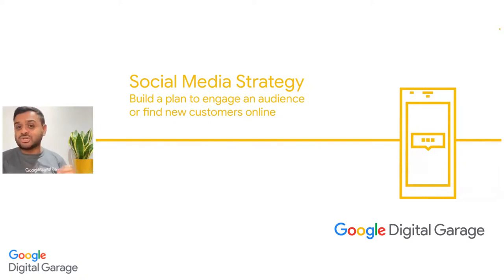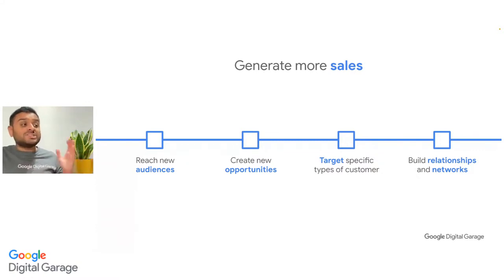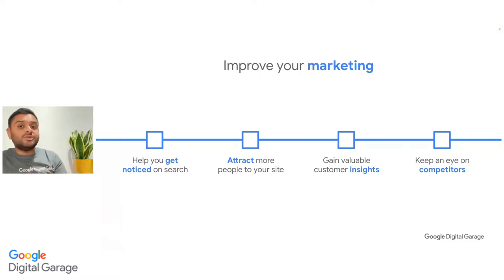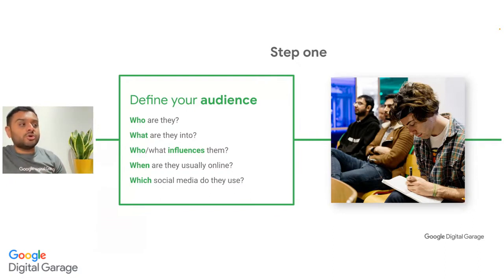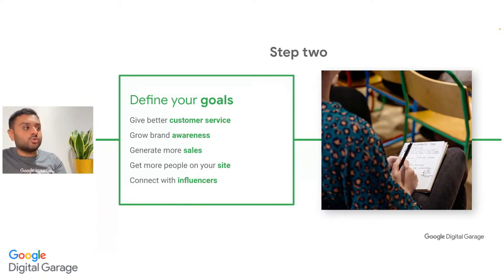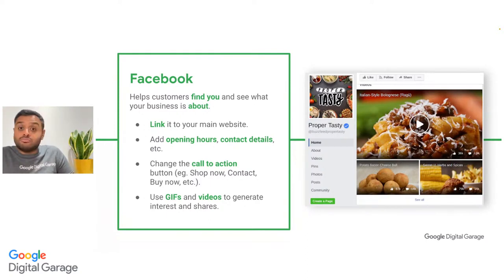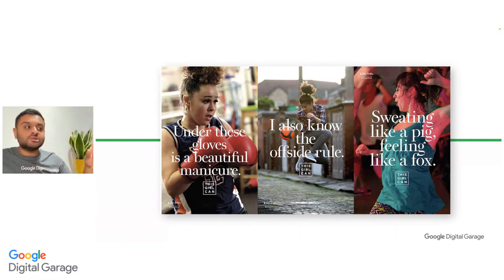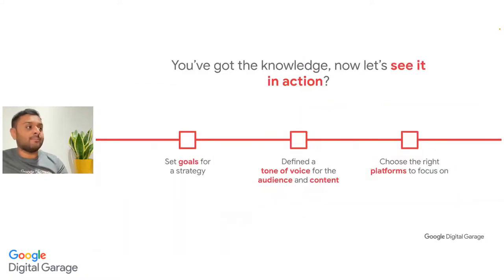Social Media Strategy